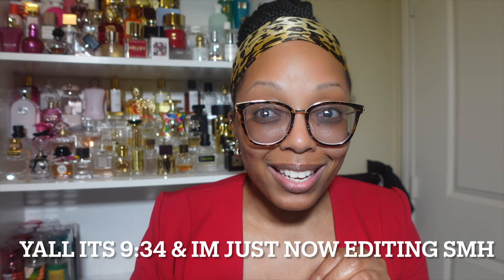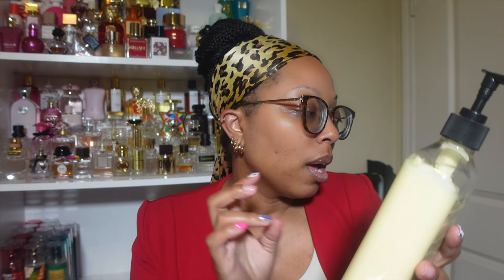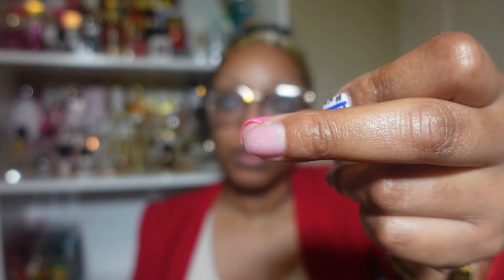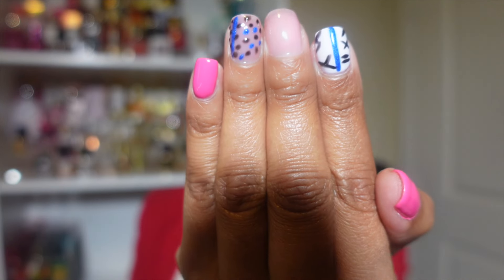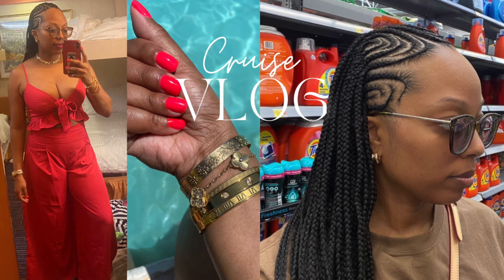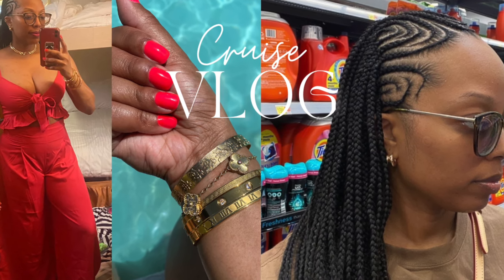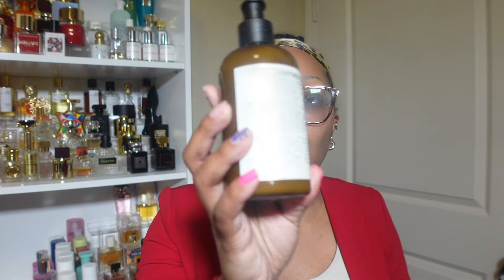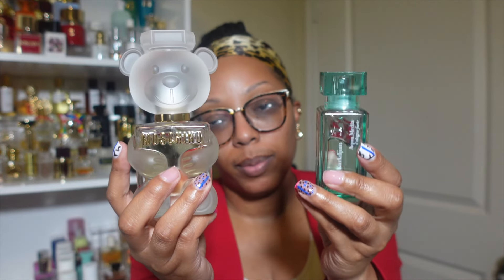Layering Combos | Perfume Layering Combos I Wore This Week | Perfume Collection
Hey guys sorry I'm late on the description but I had to workkkkk lol

📍Amazon Storefront

Nidiya DeFlanders
Diberville,MS 39540

Combos
Monday- Hempz Pineapple, Anarch(amazon), J Lo Live
Tuesday- Bond No 9 Greenwich Village, Alt Gables,  Qimmah(amazon)
Wednesday-Carols Daughter Almond Cookie, Yara(amazon), Givenchy Irresistible
Thursday-Necessaire lotion, Jimmy Choo I Want Choo, Prada Candy, Like Me All Over Oil(hairstore)
Friday- Le Labo Another 13, Moschino Toy 2, MFK Aqua Media